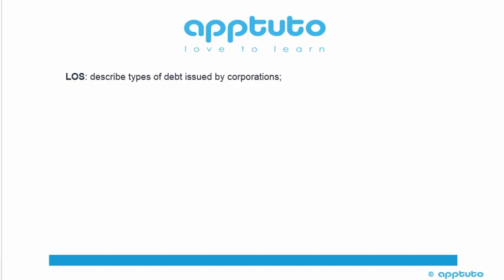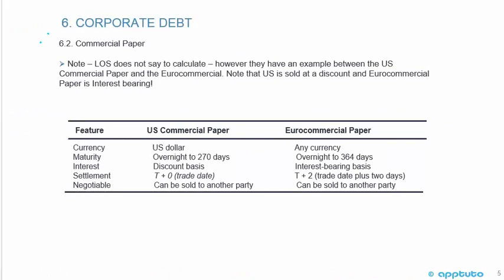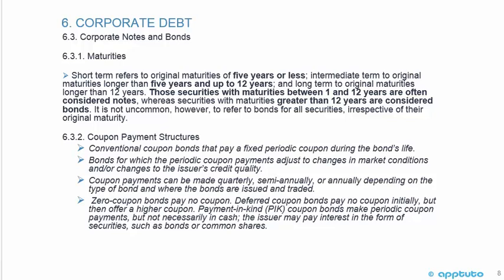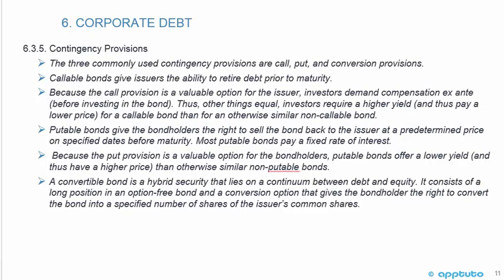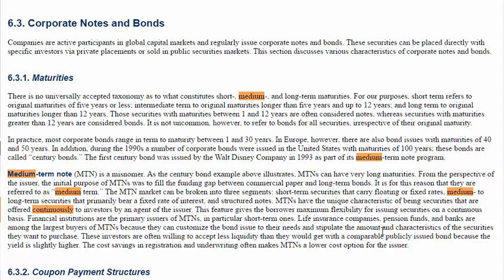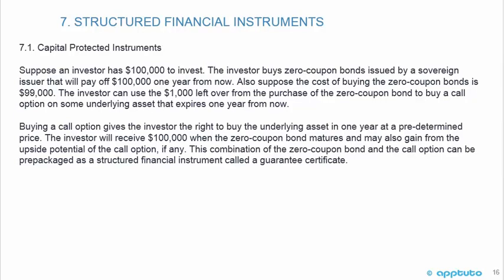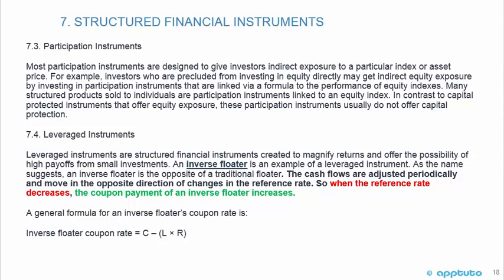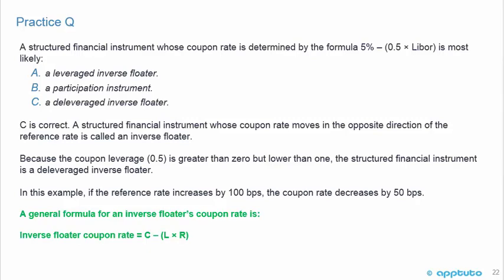describe types of debt issued by corporations;